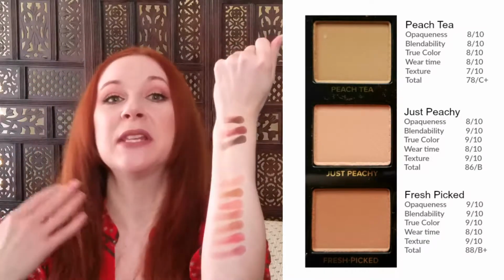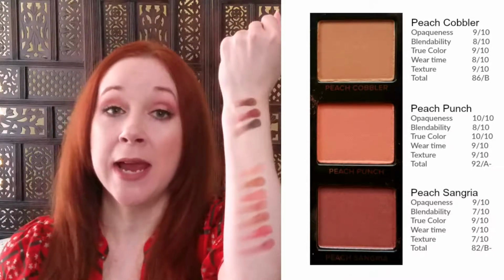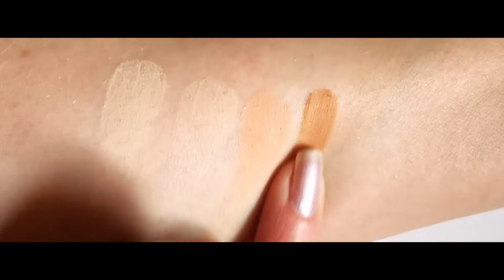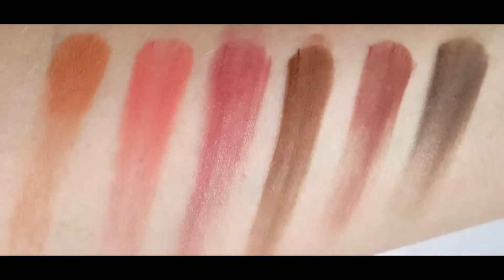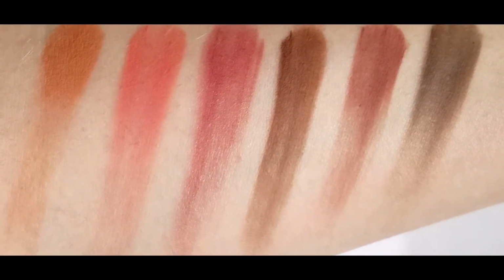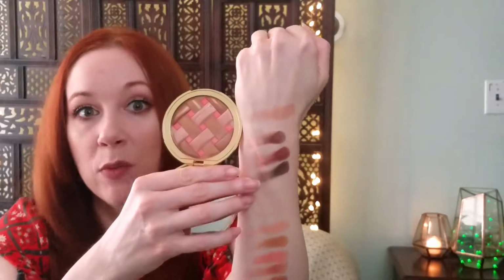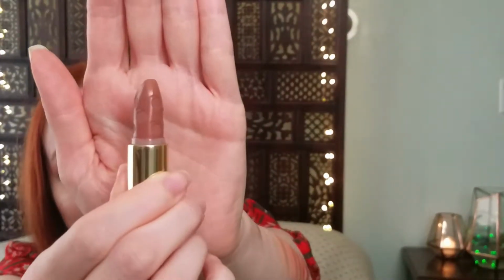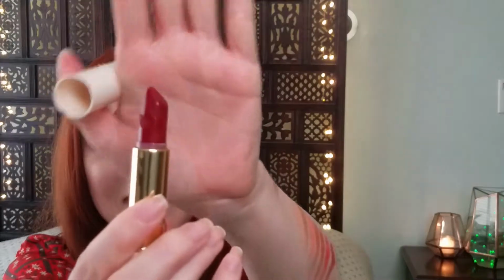Too Faced Just Peachy Palette, Sweetie Bronzer & Peach Kiss Moisture Matte Lipstick Review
Hey everyone!  Here is my newest review for the Too Faced Peaches and Cream line including the Peaches & Cream Palette, Sweetie Pie Bronzer & three of the Peach Kiss Moisture Matte Lipstick.

I am wearing all of the products in the video and also tested them for a full week before reviewing.  Enjoy!